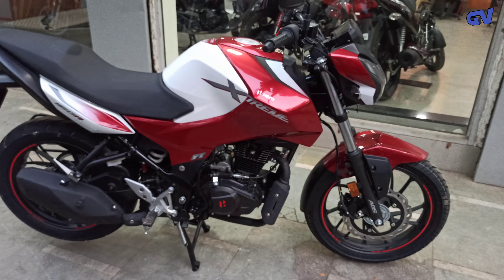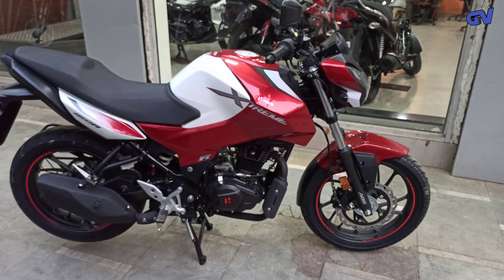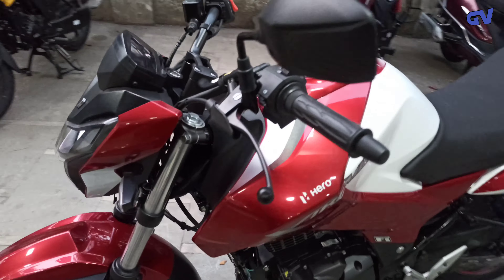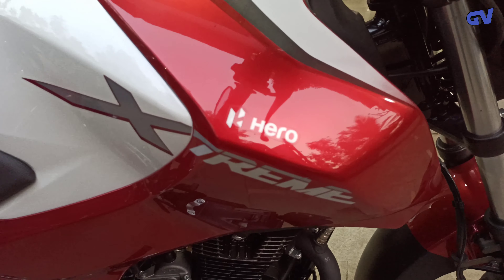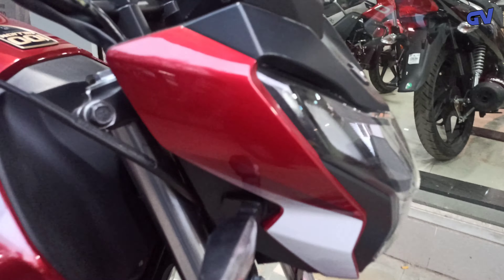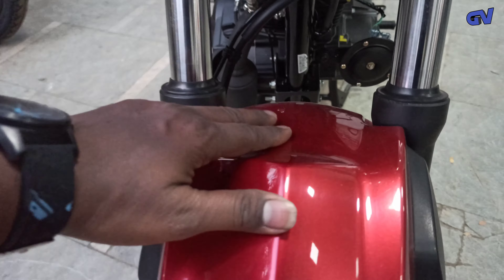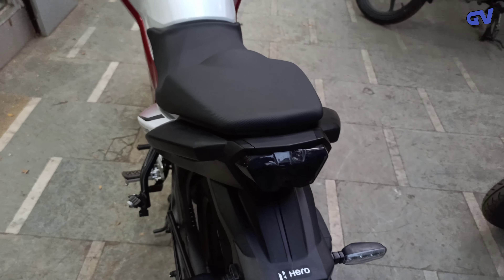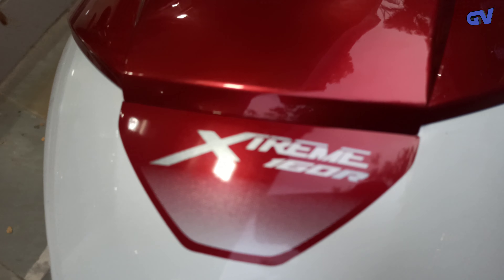Hero xtreme 160 r special edition | changes | price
hero xtreme 160 r special edition.